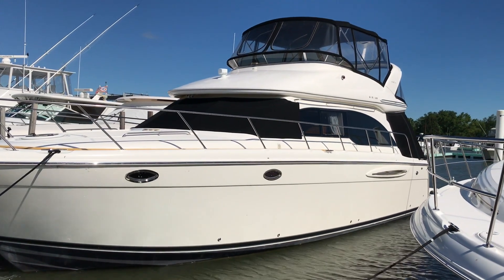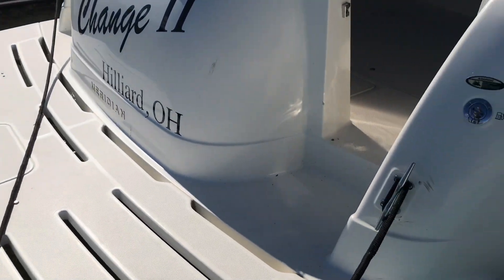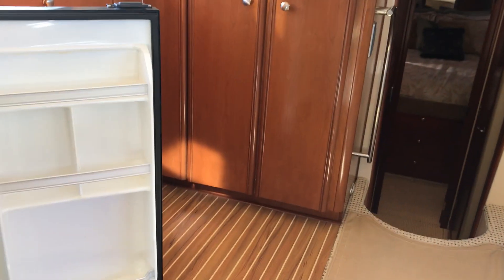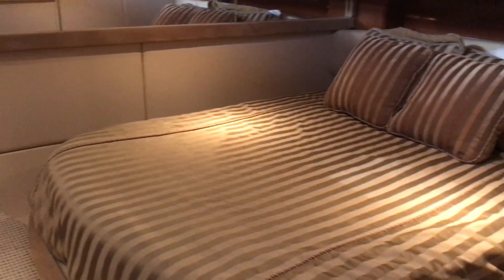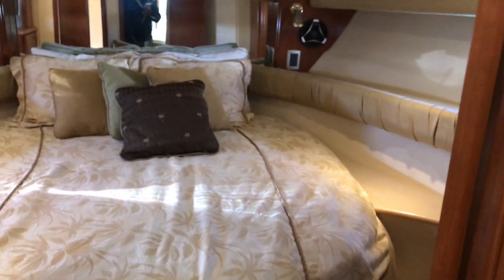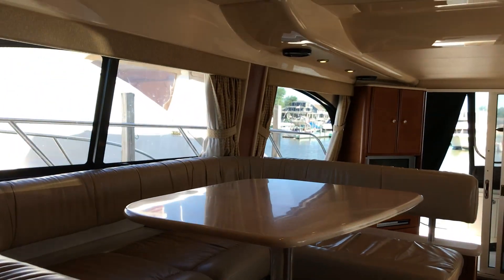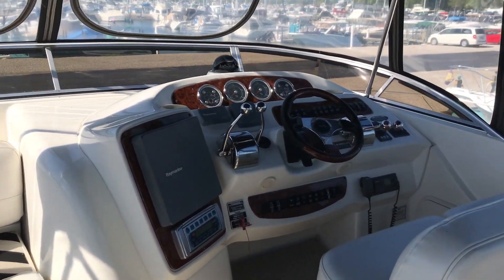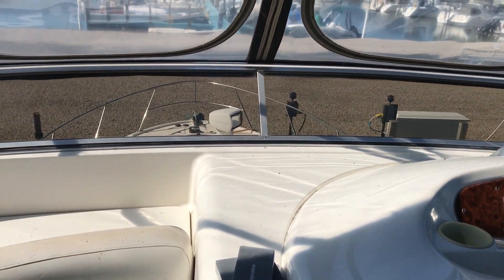2005 411 Meridian Walk Through